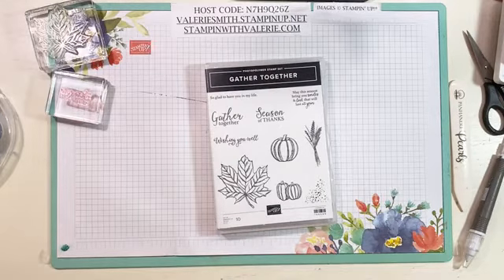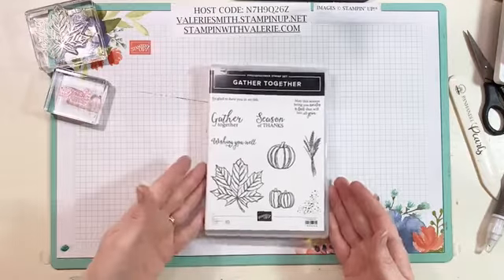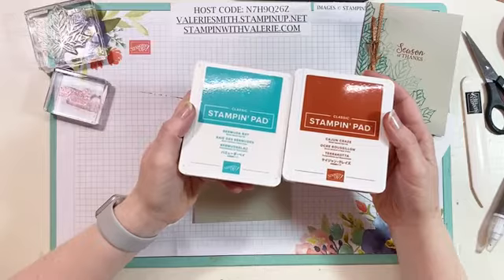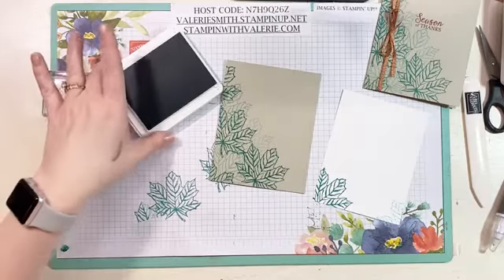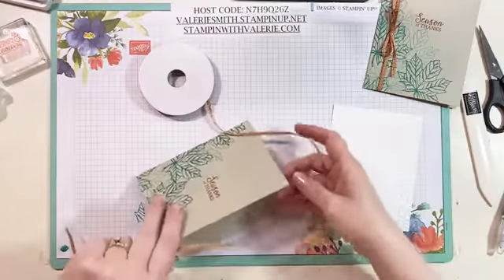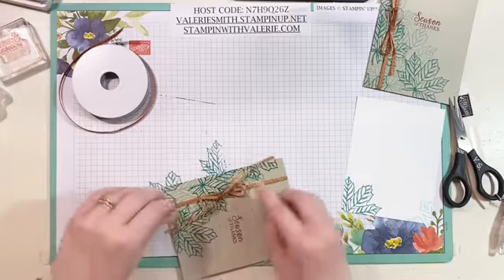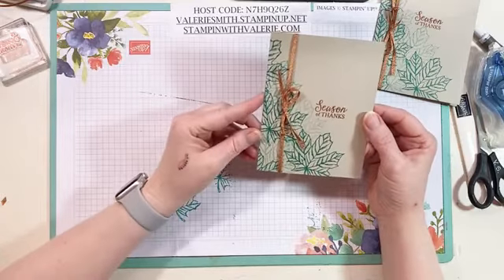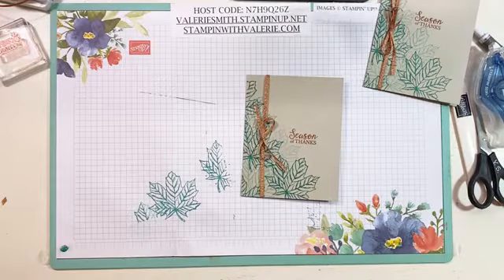Simple Stamping with the Gather Together Stamp Set, Update Tuesday September 22, 2020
Learn how to make this super simple card!